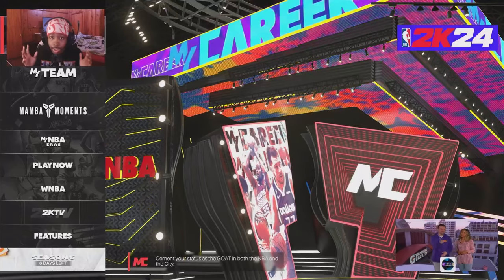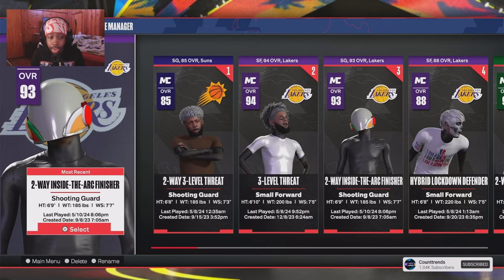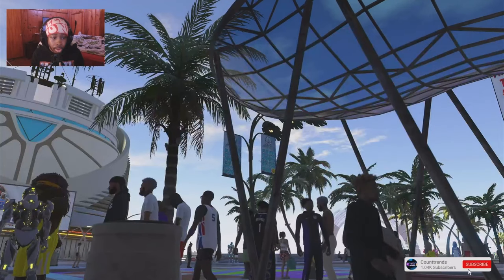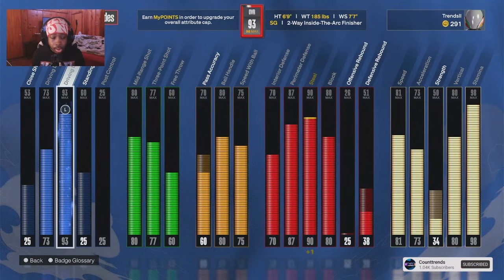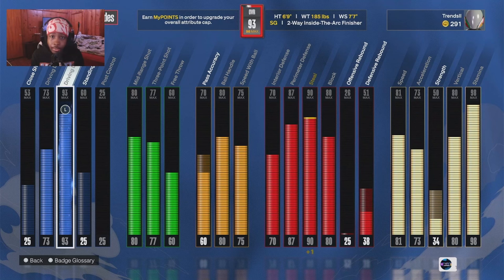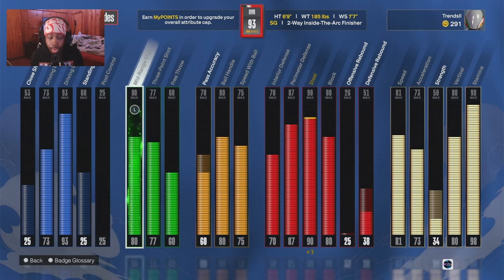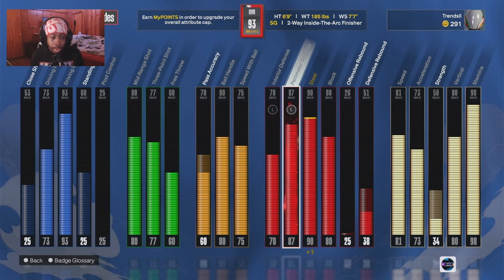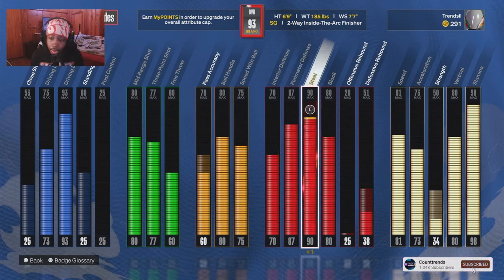NBA2K24 TWO WAY SLASHIN PLAY FROM 2K20 IS INSANE!!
Cam videos back soon !!

Come watch me live on twitch @ Counttrendz

Turn on notis to catch all my videos !